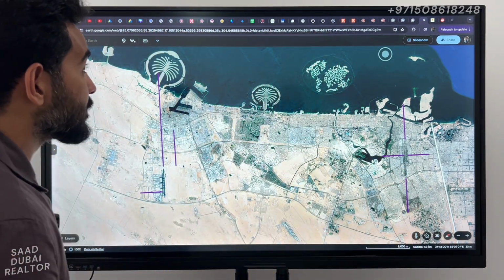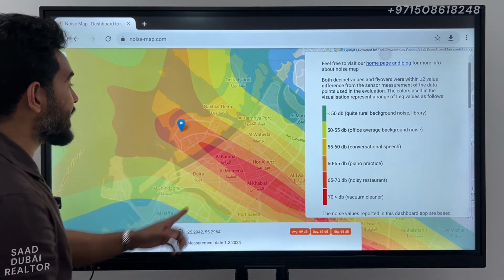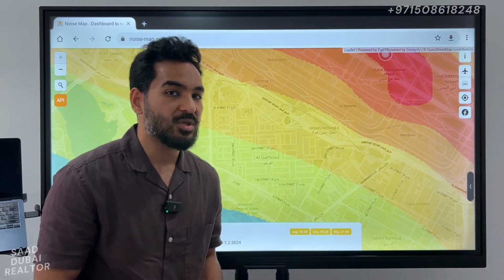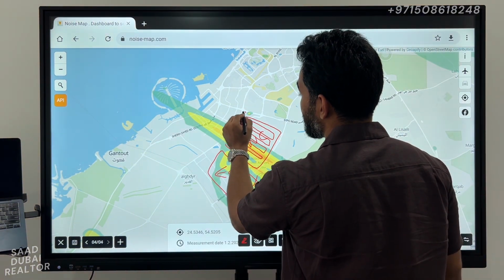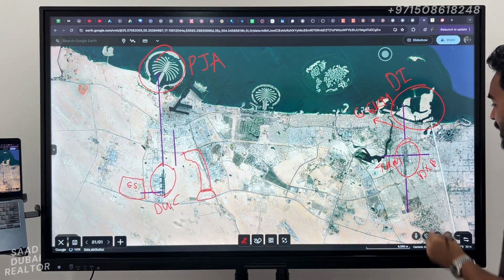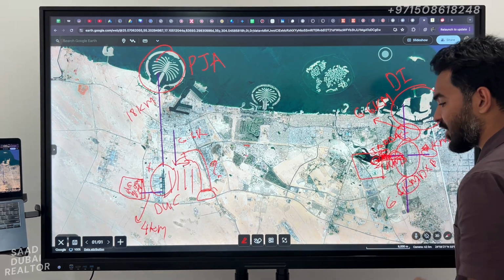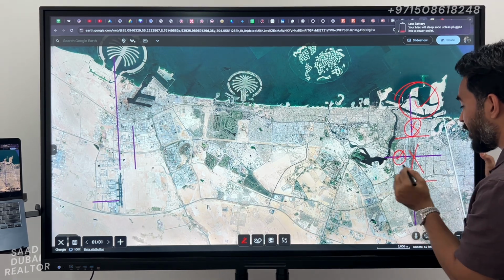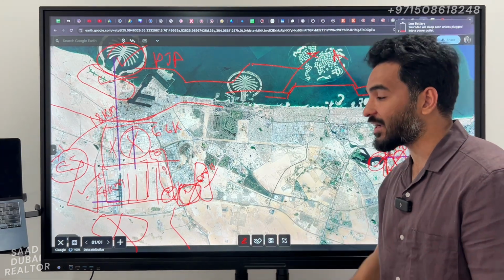Analyzing Aircraft Noise: A Guide to Investing Near Al Maktoum Airport - 2024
Airport Noise Levels and Real Estate: A Deep Dive into developments coming around Dubai's Al Maktoum International Airport (DWC)

Are you considering investing in real estate near Al Maktoum International Airport, the world's largest airport or Dubai Islands? Before you make a decision, it's crucial to understand how aircraft noise can impact your quality of life.

In this video, we delve into the relationship between airport noise and real estate values in Dubai. We'll analyze different areas surrounding Al Maktoum Airport, identifying which neighborhoods are more susceptible to noise pollution and which offer a quieter living environment.

Key Topics:

Understanding Aircraft Noise: Learn about the factors that contribute to noise pollution and how it can affect property values.

Noise Maps and Studies: Explore recent studies and noise maps that analyze the impact of Al Maktoum Airport on surrounding areas.

Safe Investment Zones: Discover neighborhoods that offer a peaceful living experience, despite being located near the airport.

Factors to Consider: Understand other factors that can influence property values, such as amenities, infrastructure, and accessibility.

Whether you're a homebuyer or an investor, this video provides essential insights to make informed decisions about real estate in Dubai. Don't miss out!

Get in touch to learn more about this project or for any other real estate queries.